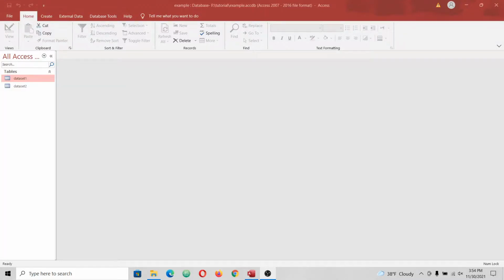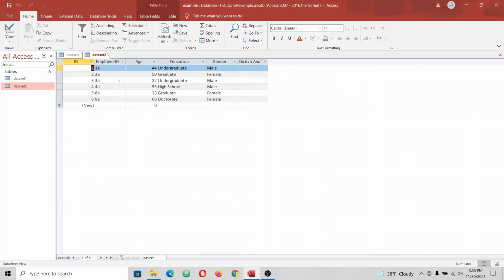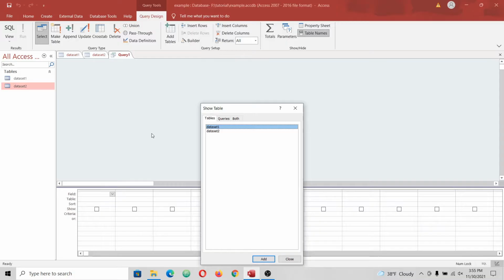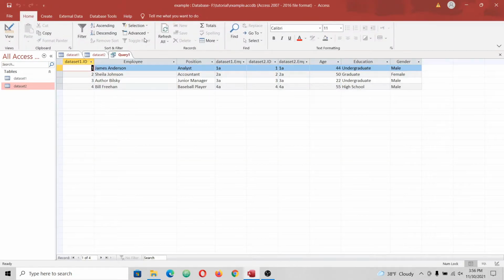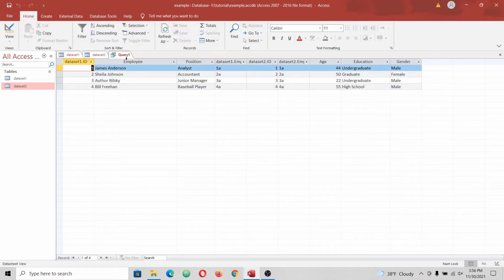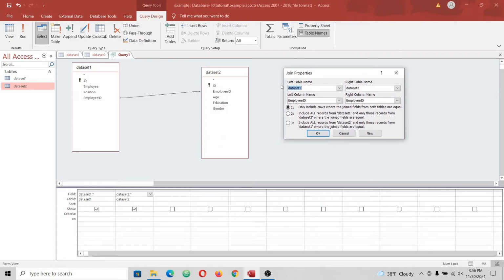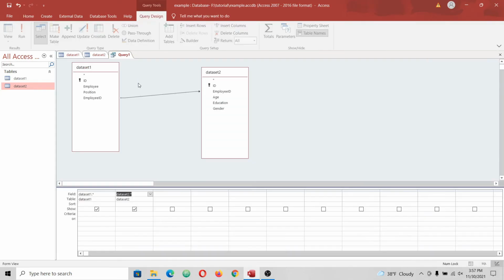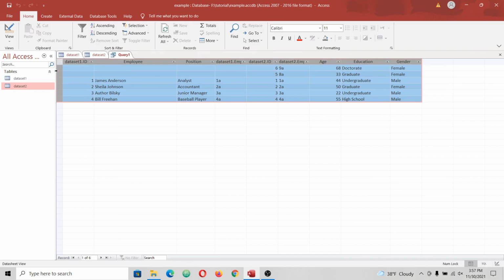How to merge/join/combine two datasets into one with Microsoft Access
This is a quick 3 minute video demonstrating how to combine two tables or datasets in Microsoft Access into one large dataset via a query.  I will conduct a regular join, left join, and right join with brief explanations.